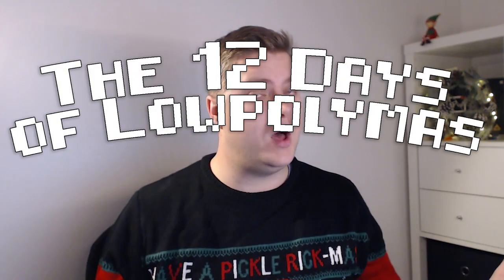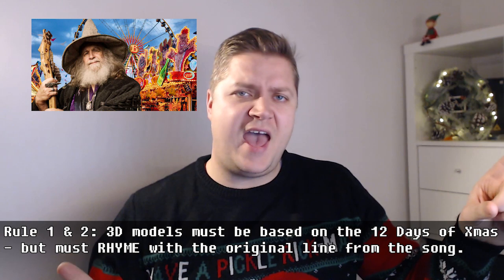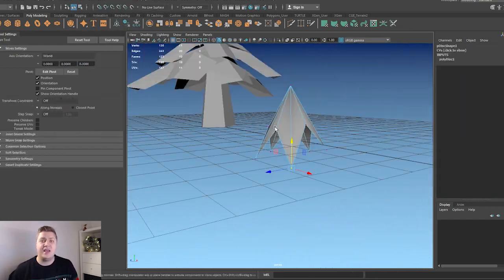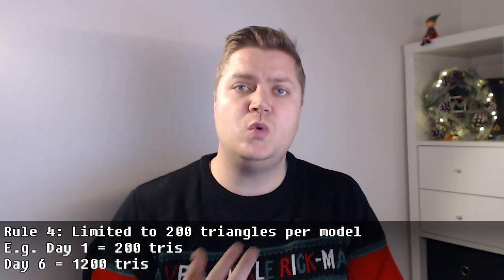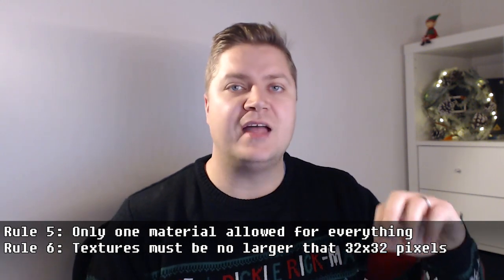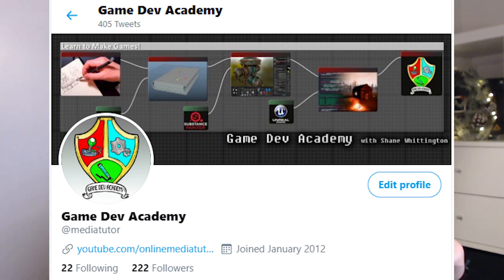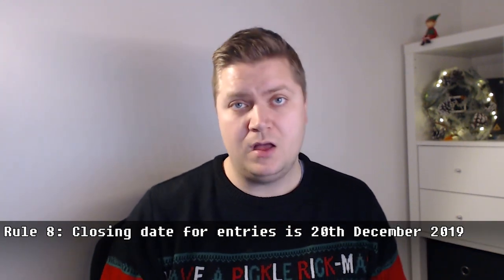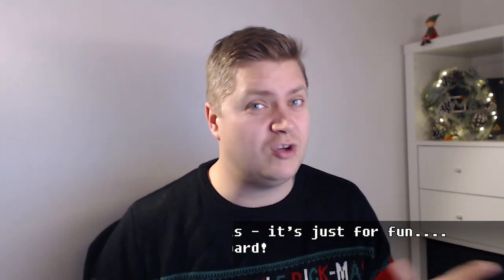3D Modelling CONTEST - The 12 Days of Lowpolymas!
It's time for the first ever Game Dev Academy contest! In this video I explain what the contest is and how to enter.
I can't wait to see what you create for the 12 Days of Lowpolymas!!!

Follow Game Dev Academy on Twitter (you'll need to submit your entry via Twitter!)